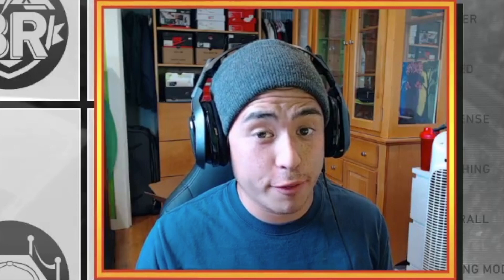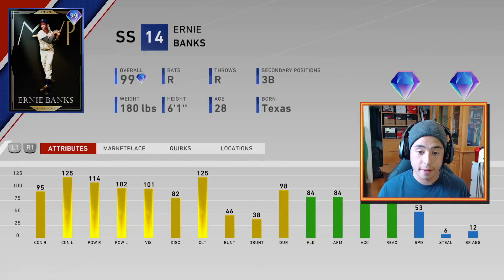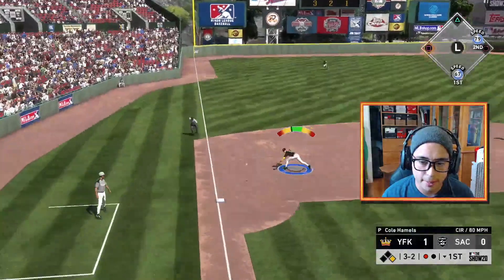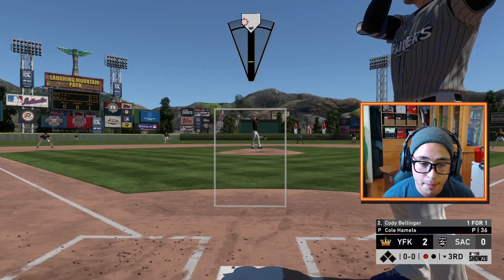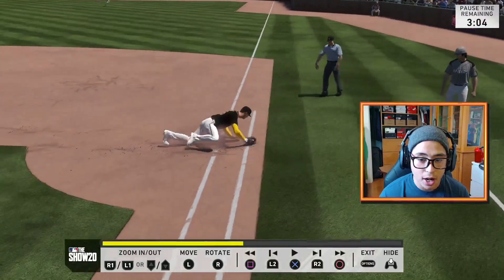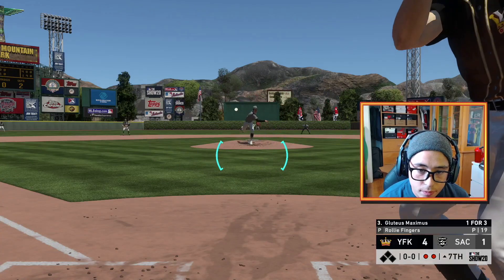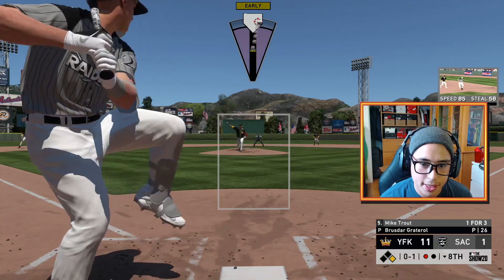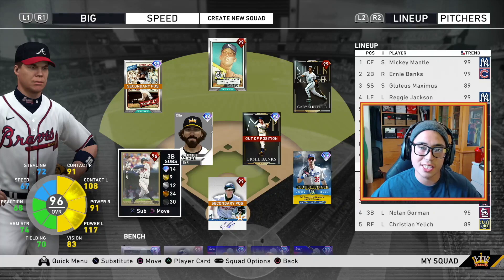99 ERNIE BANKS IS A GOD!! EVEN THOUGH I PLAYED HIM OUT OF POSITION??... MLB The Show 20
I also have uploaded a pitching tips video that will surely help you become a much better pitcher in MLB the Show 20!